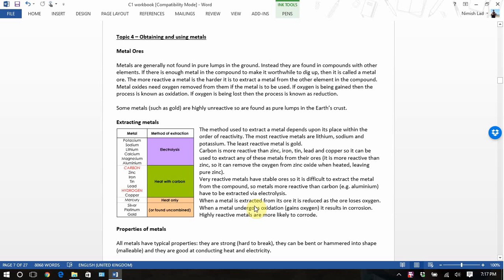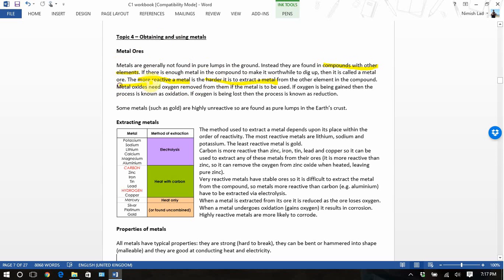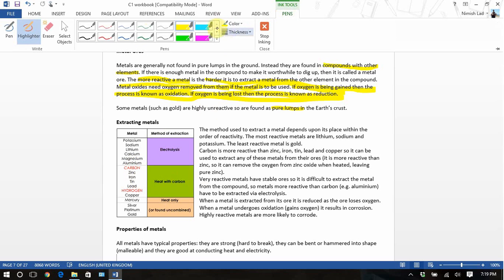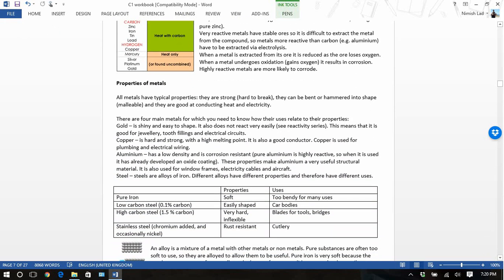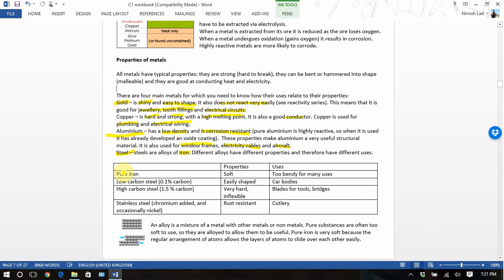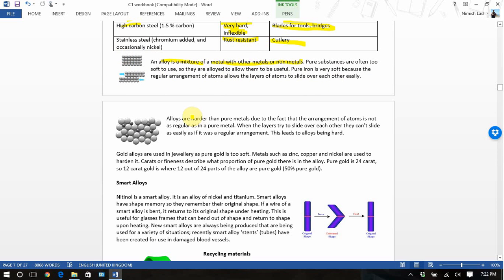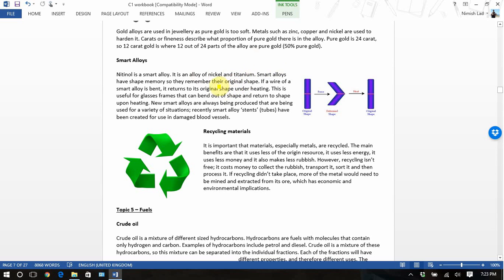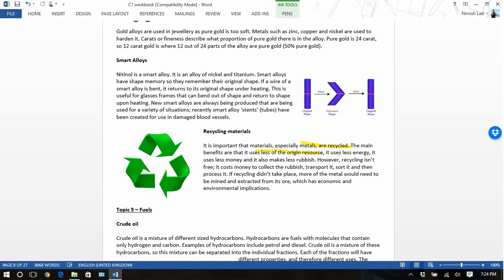Edexcel GCSE C1 topic 4 Metals